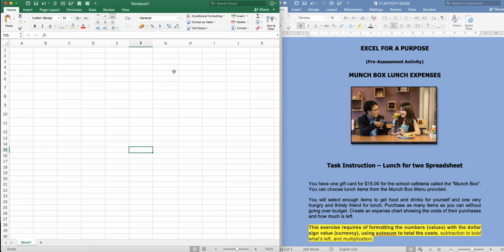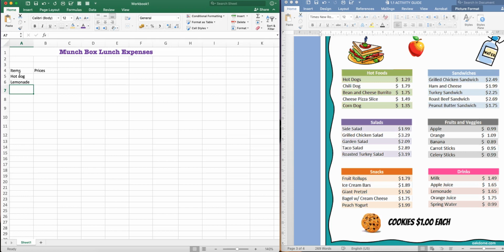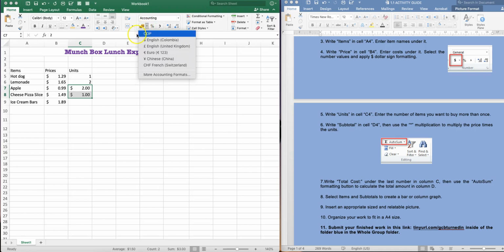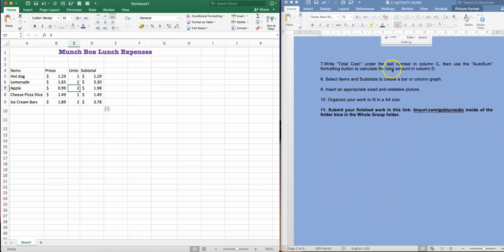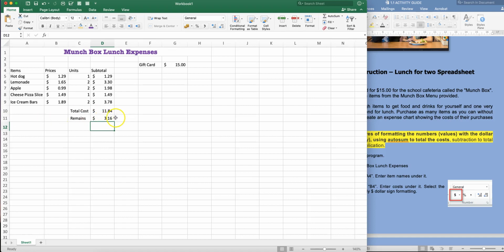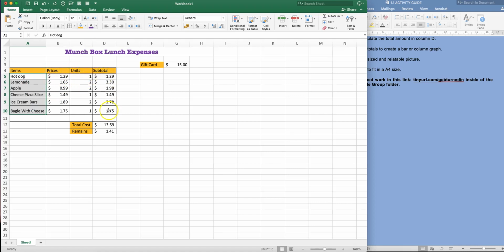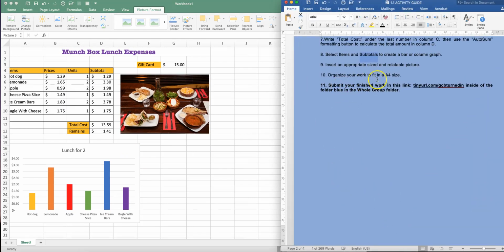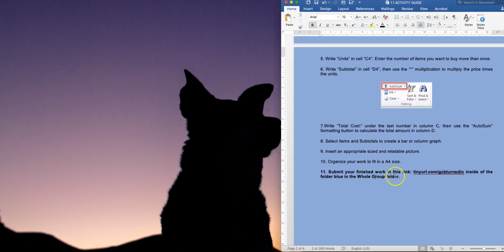2. DESIGN A SPREADSHEET. LUNCH FOR TWO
In this activity we are going to learn how to use operations to design a spreadsheet that calculates expenses, and budget for a Lunch.